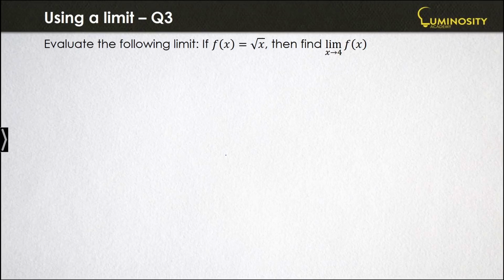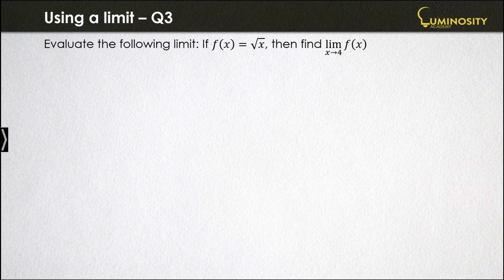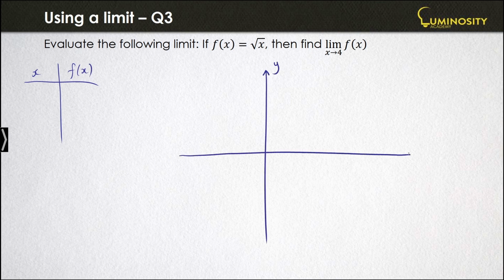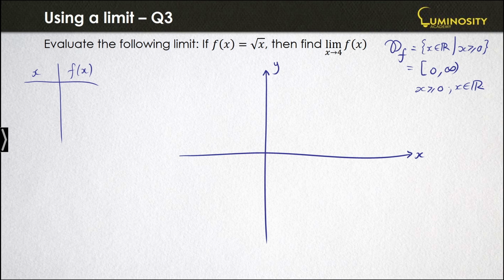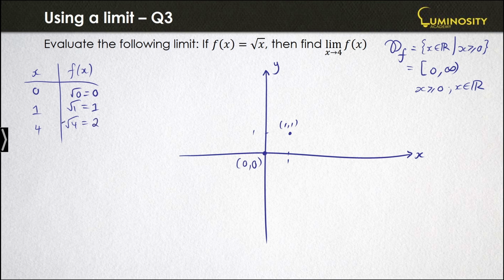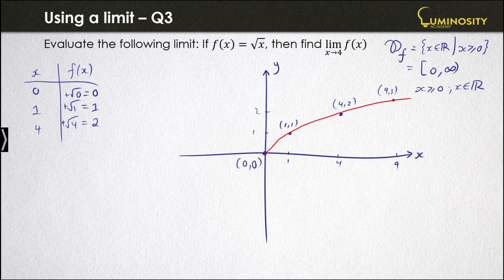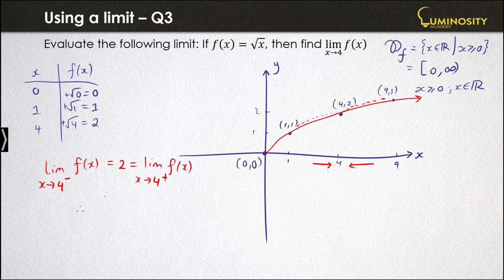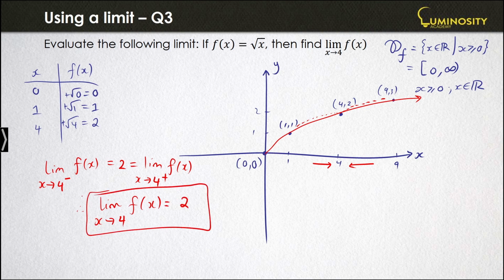Using a limit - Question 3